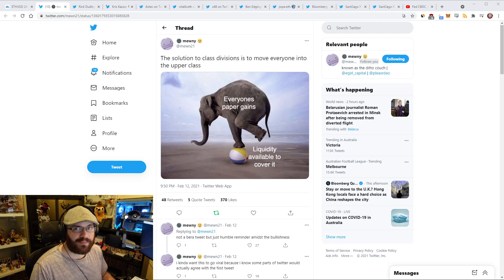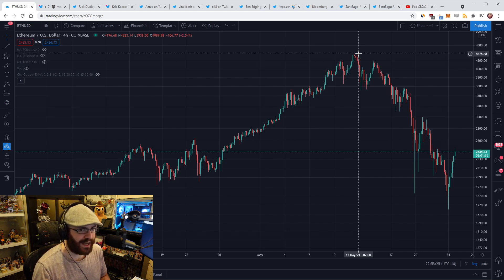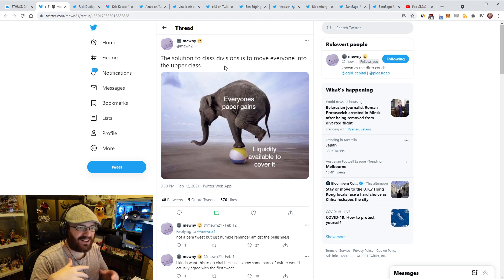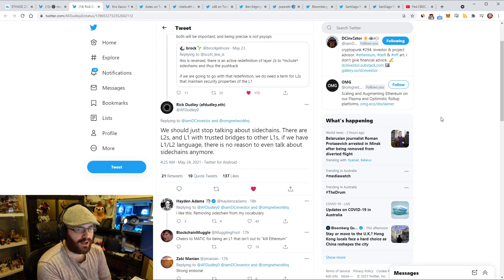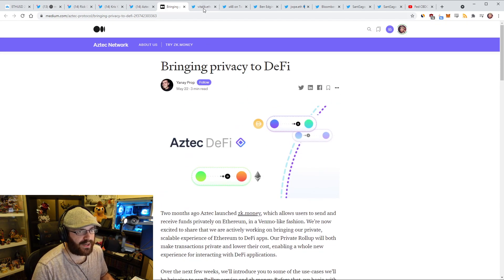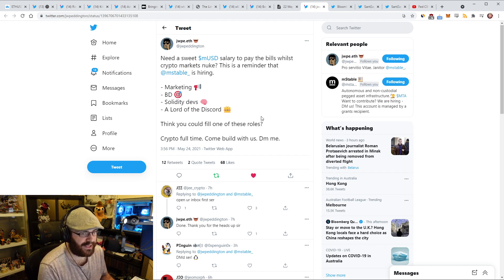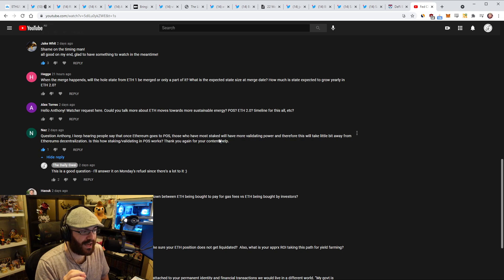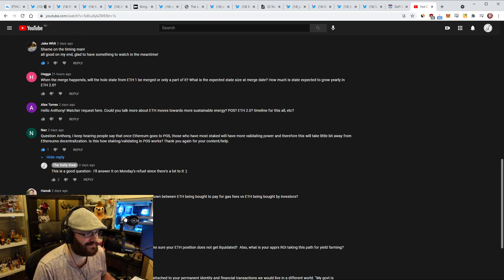Market madness, Blockchain scalability & more - The Daily Gwei Refuel #127 - Ethereum Updates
Timestamps 👇

00:00 Introductory song
00:09 Market recap: multiple contributing factors inc reports of 🇨🇳 restricting BTC mining to renewables
04;30 Market already frothy w/ dog coins
05:27 Elephant on beach-ball meme: too many sellers plus not enough liquidity = cascading price drops; derivative markets contributing to volatility
14:14 Anthony: the possibility these are faster bull & bear cycles within a supercycle
15:12 Rick Dudley on the futility of current L2s v side chains terminology & distinctions
18:59 Chris (MakerDAO) discusses positives & drawbacks of Optimism vs Arbitrum
19:51 Aztec bringing privacy, rollups to Ethereum; under-appreciated (Anthony)
20:40 Vitalik blogs on the Limits of Blockchain Scalability
23:26 Yearn-Mini: a workaround for China after they blocked Yearn
24:45 Ben Edgington’s latest What’s new In Eth2: Altair, Rayonism, The Merge, Staking
25:26 mStable currently hiring, reach-out to James
26:26 Bloomberg: ‘ ⟠ closing in on fix to reduce energy use by 99%’
28:00 Goldman Sachs research paper: ‘ETH beats BTC as store of value’
30:32 Wharton & World Economic Forum’s report: “DeFi Beyond The Hype: The emerging world of decentralised finance”
31:17 Quantifying decentralisation: Anthony explains why he sees POS as more decentralised & more secure; heads up re his Q&As